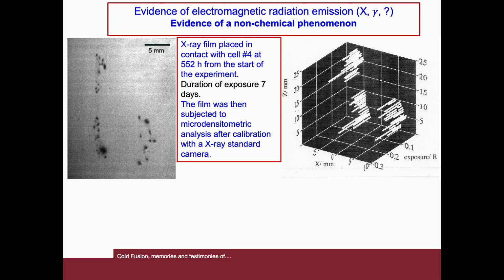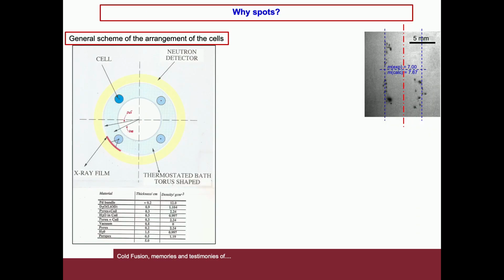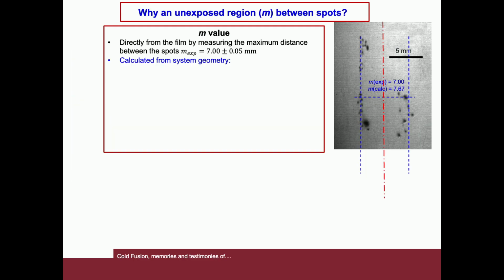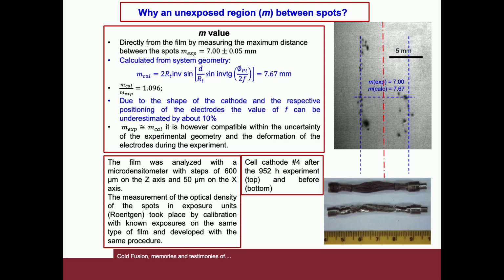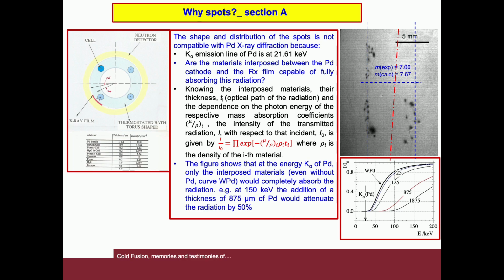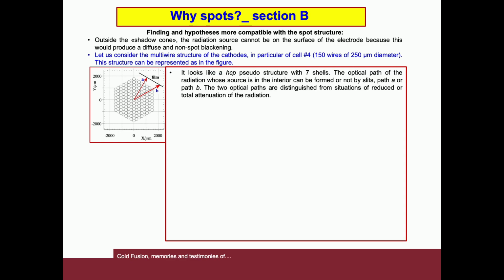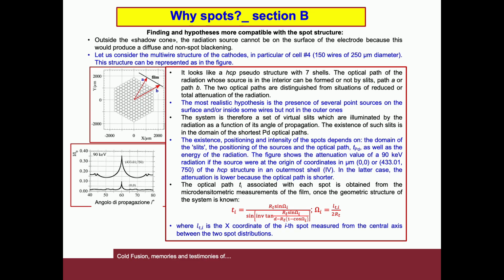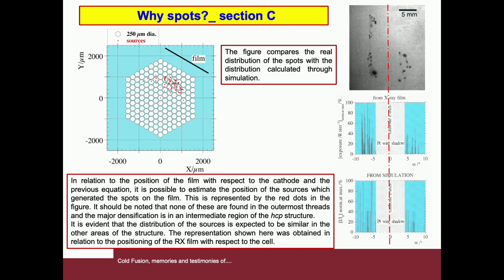Cold Fusion #6 - Spot on X-ray film? why spot?